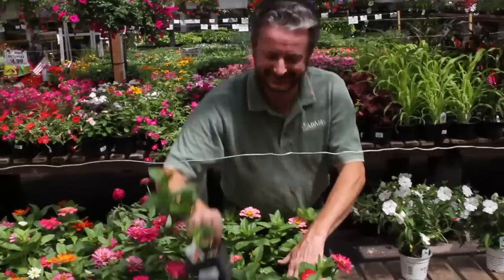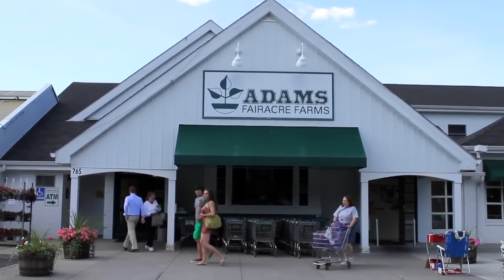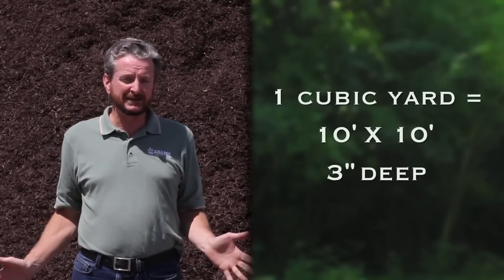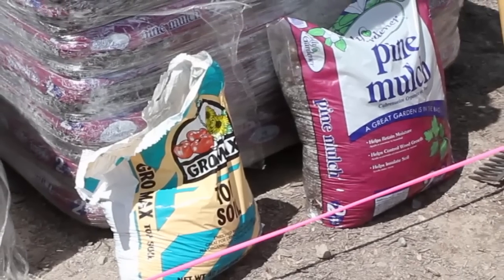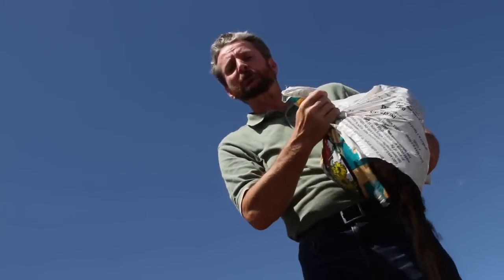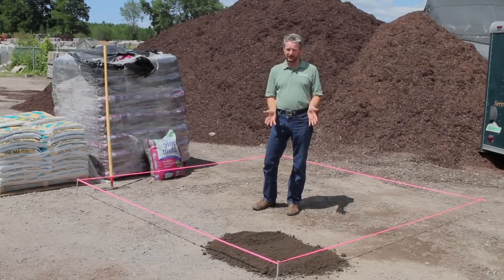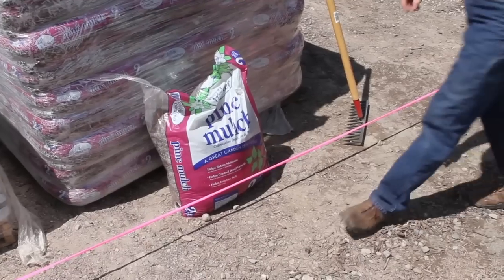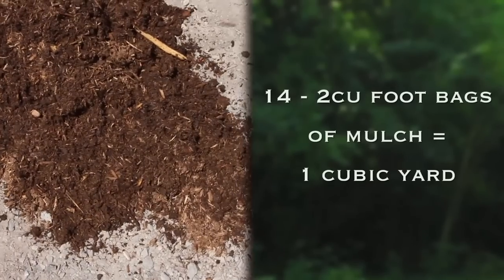Garden Math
Greg shows how to calculate quantity of bags of top soil or mulch you will need to fill your garden.